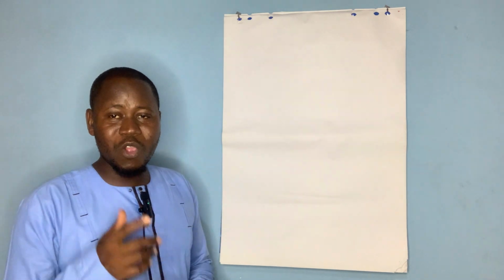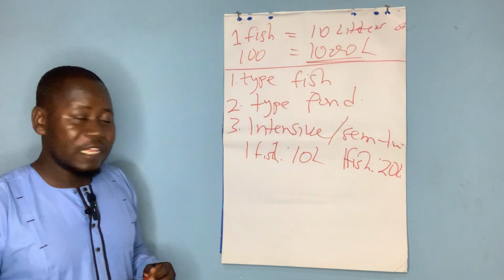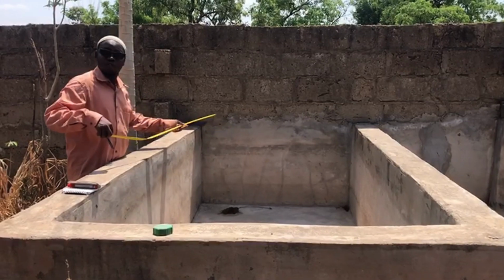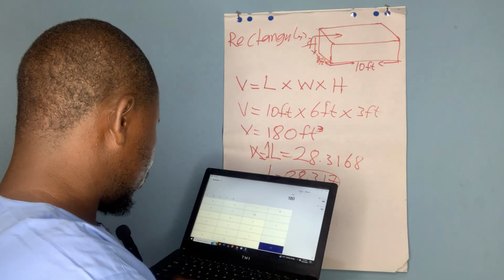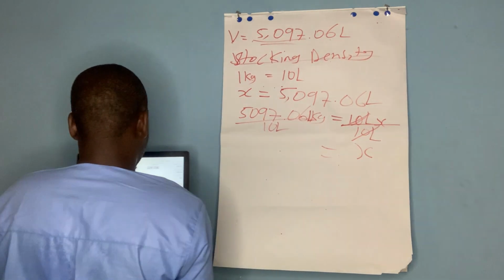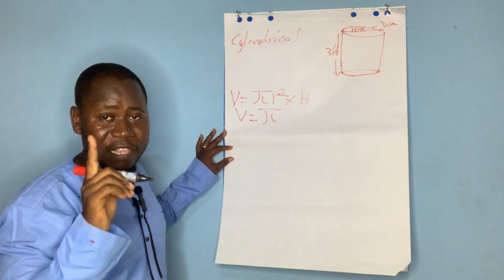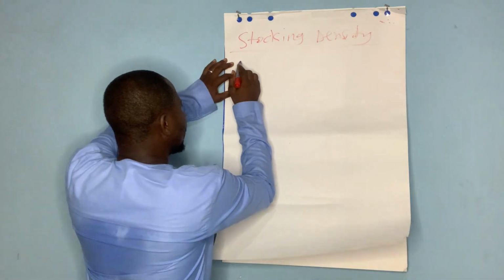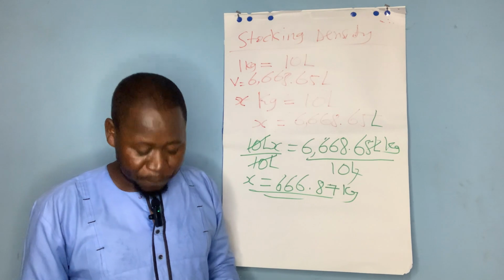How to Calculate Fish Pond Stocking Density Step by Step Guide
Let’s walk through the complete process step-by-step to help you calculate your fish pond volume, convert it into liters, and determine how many fish to stock.

Complete Fish Farming Course: Master Catfish & Tilapia Production from Setup to Profit

Are you interested in starting or improving your fish farming operation? my eBook Comprehensive Guide to Fish Farming is packed with everything you need to succeed.

Download our FREE Equipment List Template for a successful fish farm

Submersible water pump
Water Test Kit
Harvesting net (Scooping)
Predation Net
Digital Weighing Scale

If you want a Freelancer who will provide you service, not only in aquaculture, you can check out Fiverr through this